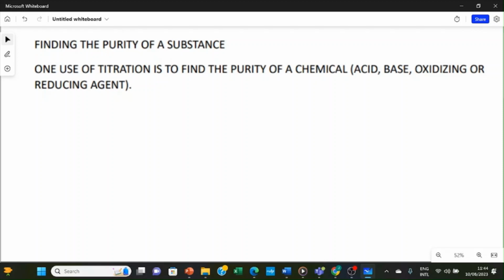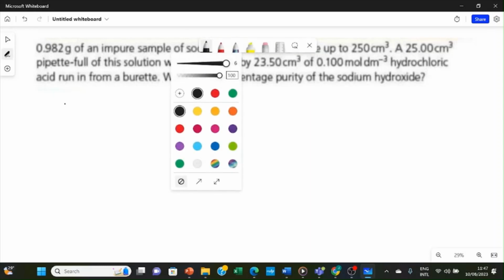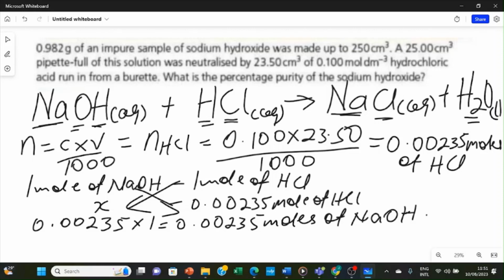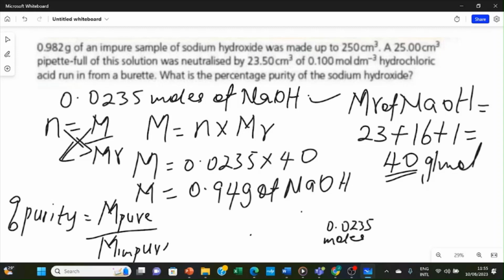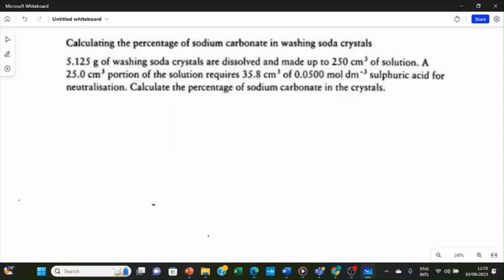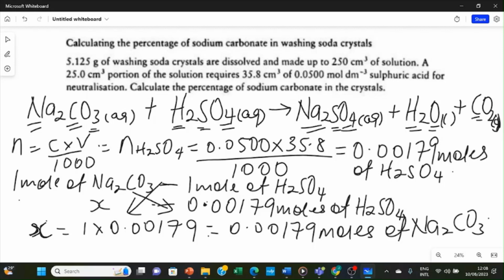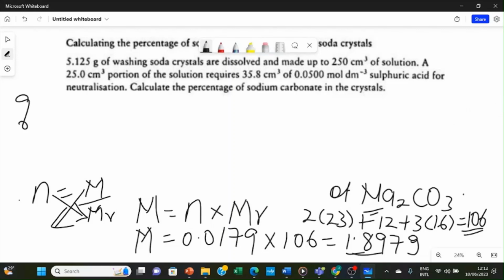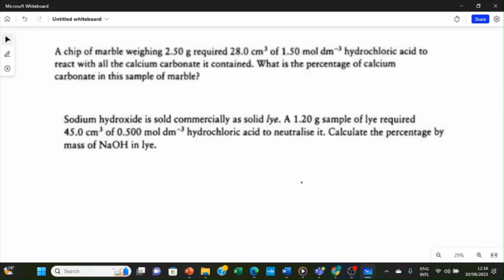SOLUTIONS AND CONCENTRATION - A - LEVEL - (AS) SEASON 4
This video is on the calculation of the percentage by mass of an acid or a base or the percentage purity of an acid or base by titration